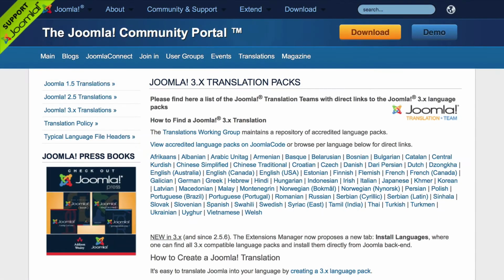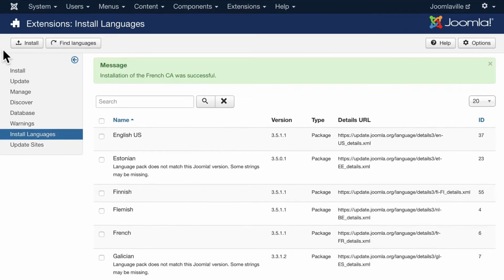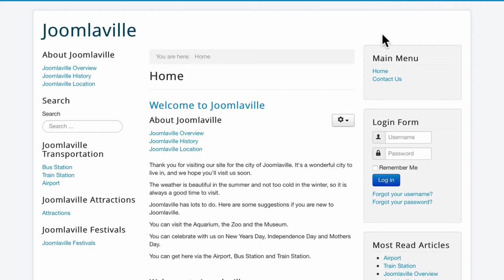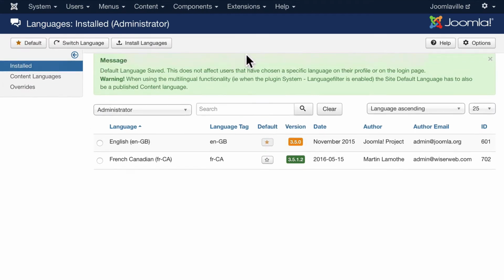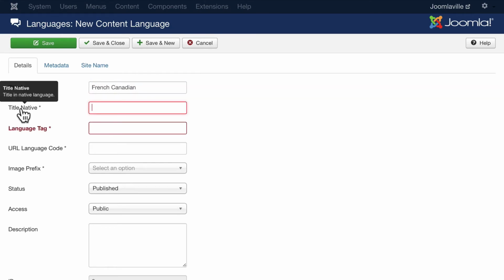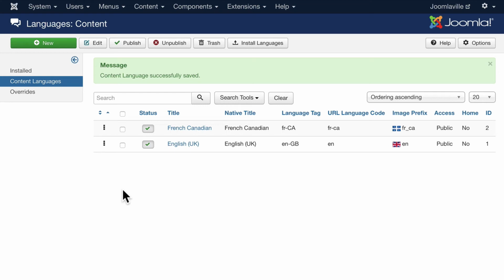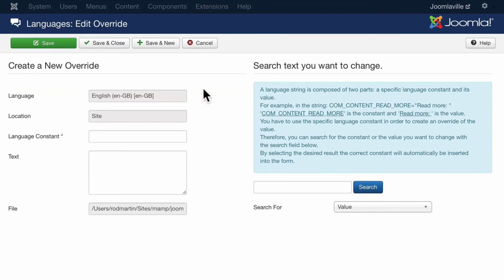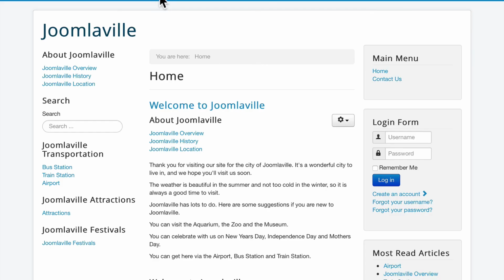Joomla Beginner Class, Lesson 30: How to Use the Joomla Language Manager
Get EVERYTHING at Joomlashack: +20 best-selling Joomla Extensions, Responsive Templates, Joomla Training, and VIP Support. SAVE more than 60%

In this class, we will be going over How to Use the Joomla Language Manager.